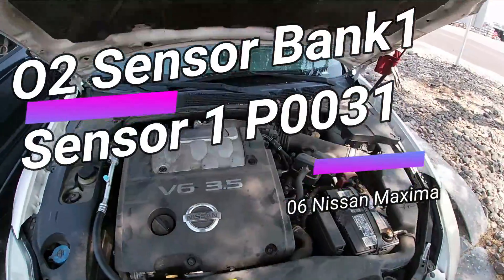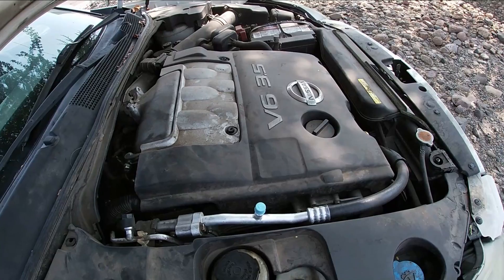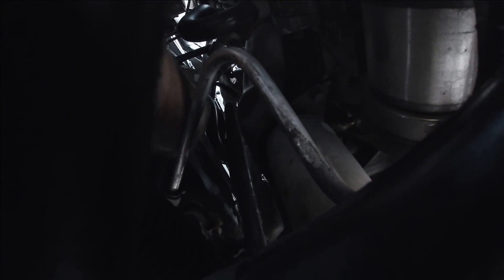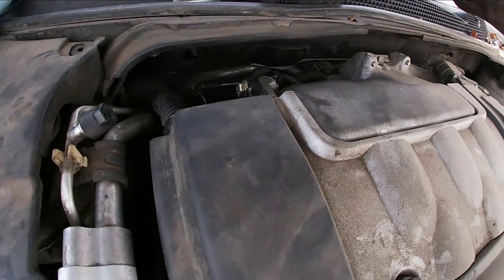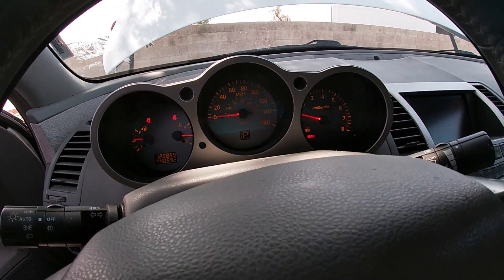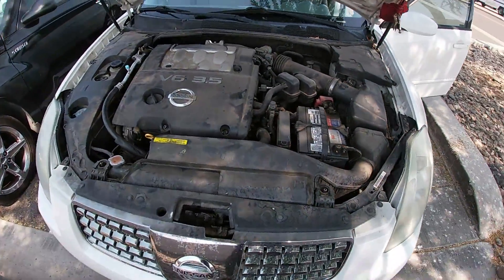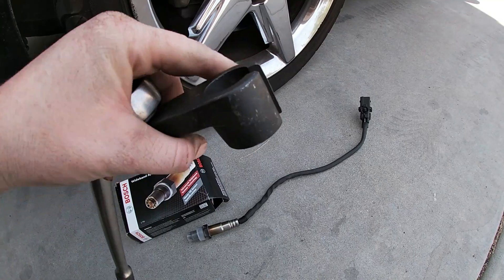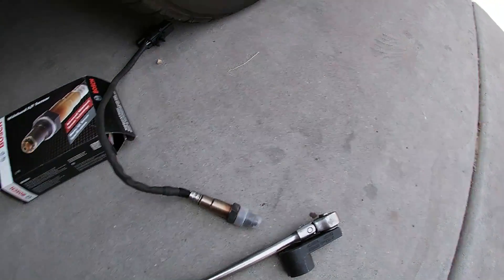Replacing the Oxygen Sensor Bank 1 Sensor 1 (codes P0031 & P1148) on a 2006 Nissan Maxima 3.5L V6.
Today We are replacing the Oxygen Sensor Bank 1 Sensor 1 (codes P0031 & P1148) on a 2006 Nissan Maxima 3.5L V6. We installed a Bosch O2 sensor We got from Amazon. This sensor is located on the left side of the engine near the firewall side on this front wheel drive model, Bank 1 sensor 1 is the upstream sensor for the side of the engine with cylinder #1 #3 & #5. Bank 1 Sensor 2 is the downstream for the same side. Bank 2 Sensor 1 is the upstream sensor for the side of the engine with cylinder #2 #4 & #6. Bank 2 Sensor 2 is the downstream sensor. Bank 1 is considered the Left side of the Engine and Bank 2 is the Right side.
Now that I have over-explained that bit of info, this car has set a couple codes,
P0031, Heated Oxygen sensor Heater Bank 1 Sensor 1 Low
 and
P1148, Closed loop Bank 1
The P1148 is caused due to the malfunction in the sensor, so We started with replacing the sensor since internally it was failed. And then by replacing the sensor along with resetting the Oxygen sensor values once the senor was replaced it was reading properly. We also recommend that you check the fuses for the O2 sensors, there is one located in the fuse box under the hood & another located in the fuse box inside the car.
By un-hooking the Mass air flow sensor and running the car, then clearing the codes, this causes the ECM to run a relearn cycle and it will then reset the O2 readings as well.

Bosch 17264 O2 Sensor
O2 Senor Socket

However, on this car We ended up finding some other issues and this procedure did not reset the values, we had to reset them with a scan tool.
Please let us know about your project(s)
Thanks again! =)